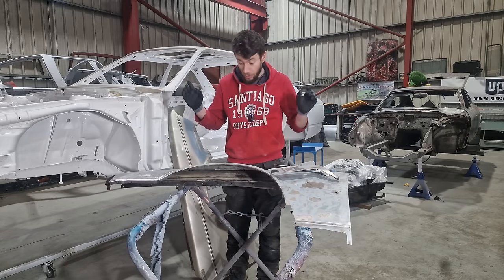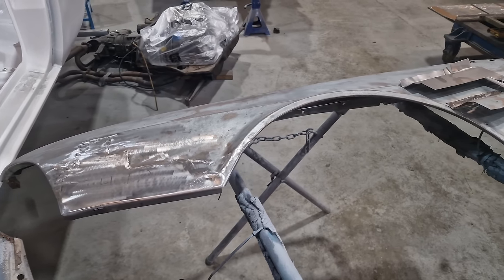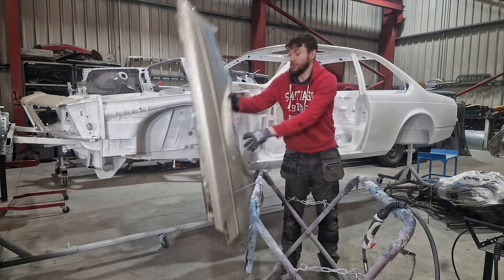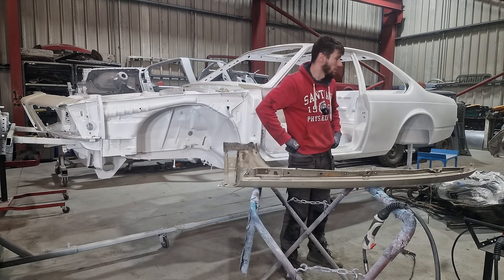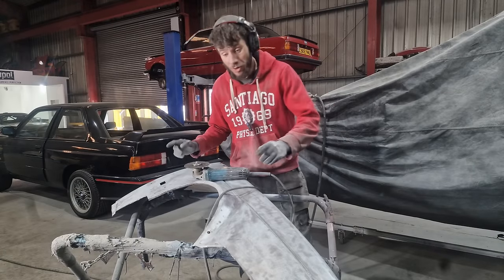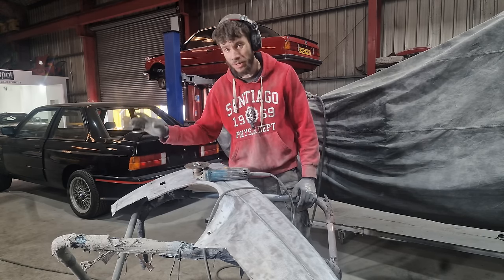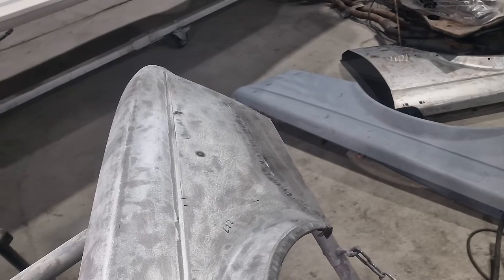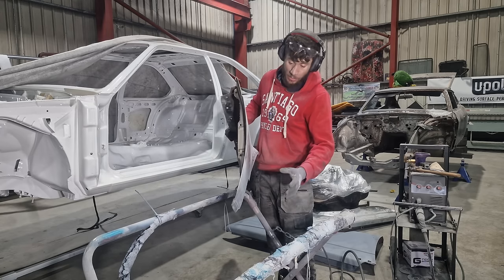Finally Complete!? Restoring Mat Armstrong's Classic BMW E24 - Tackling The Rusty Wings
In this video we get back on with the wings and finally get all of the fabrication compete on Mat Armstrong's Classic BMW E24! This is a major milestone with this classic and is one step closer to getting it back on the road. What will we do next? You will have to wait and see!

What a journey it has been, make sure you stick around for more on this abandoned classic BMW